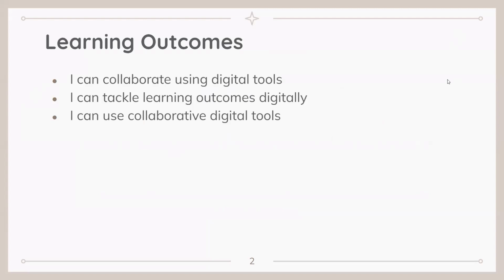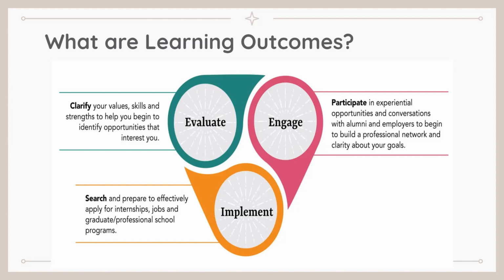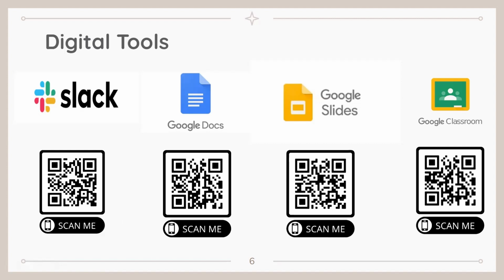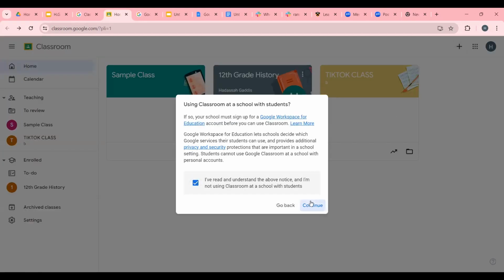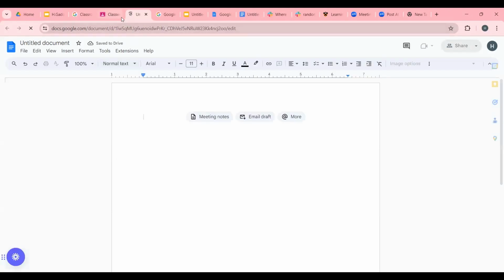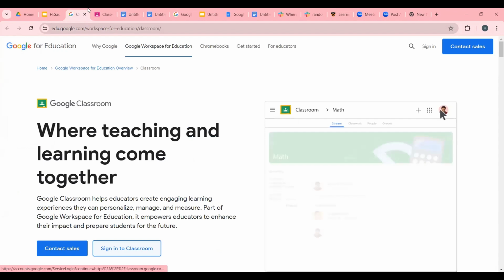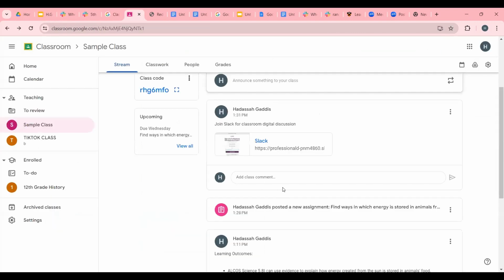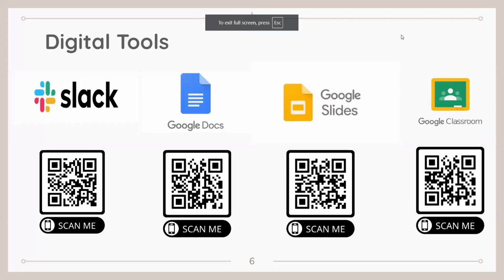Professional Development Training: Conquering Learning Outcomes with Digital Collaboration